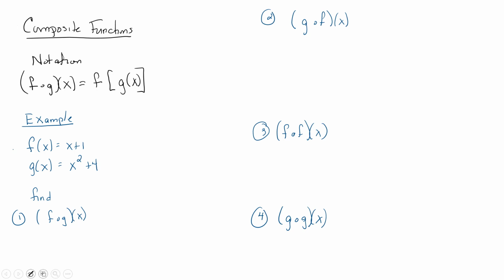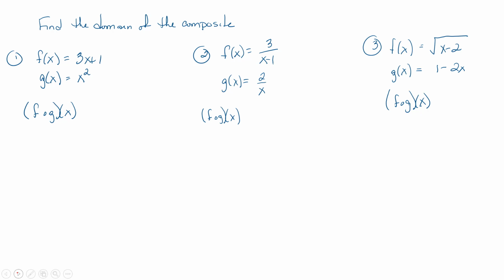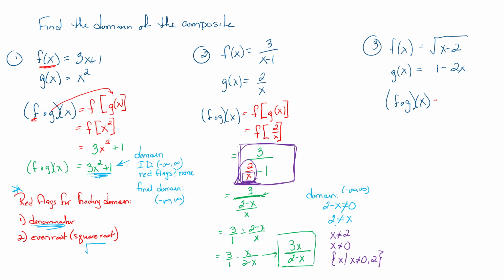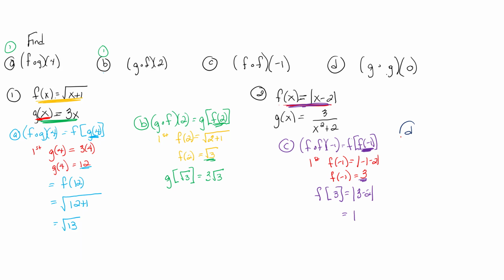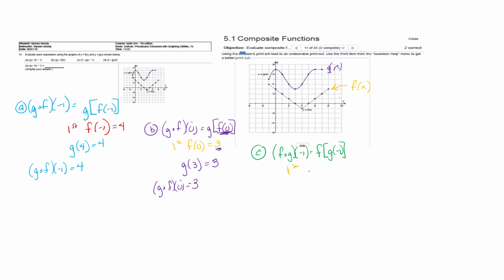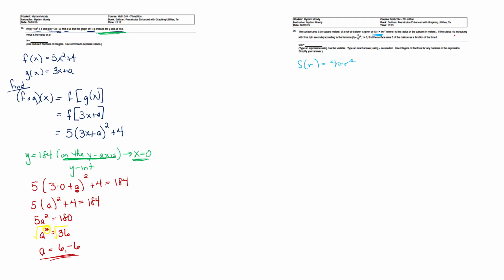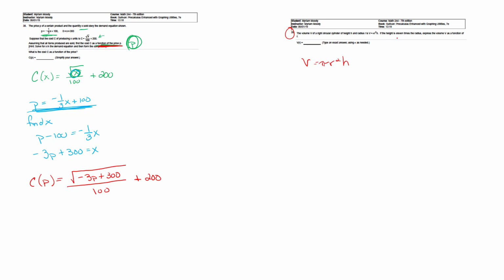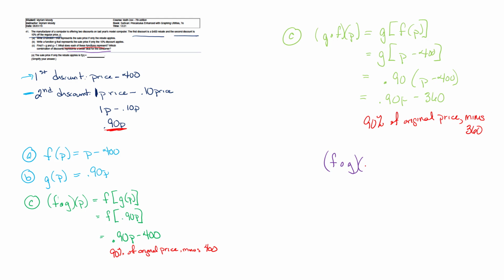composite functions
domain of composite functions
stories